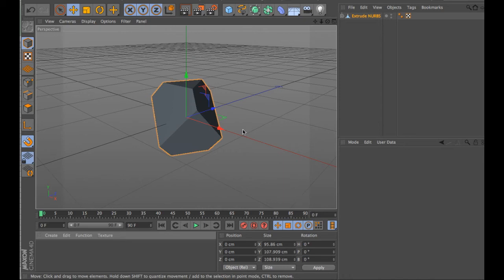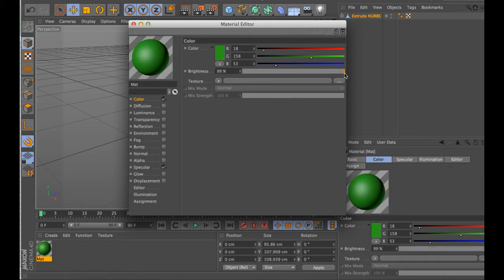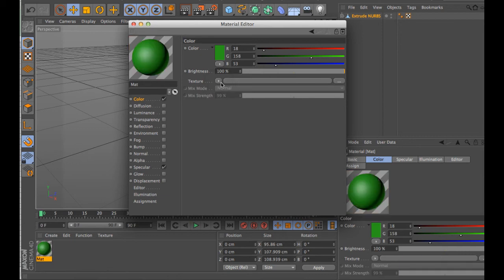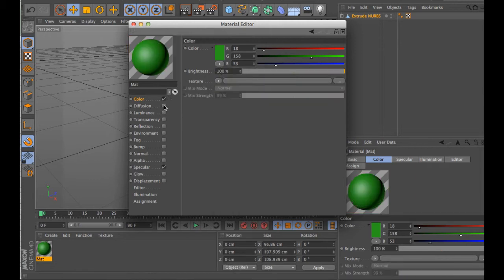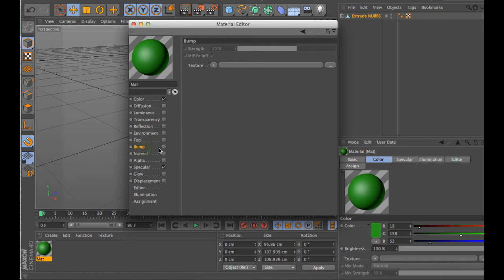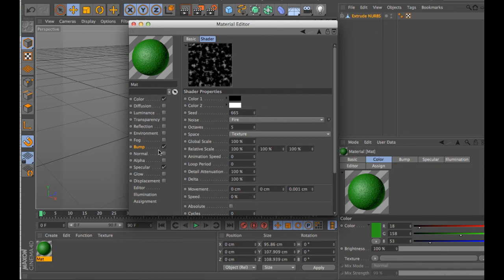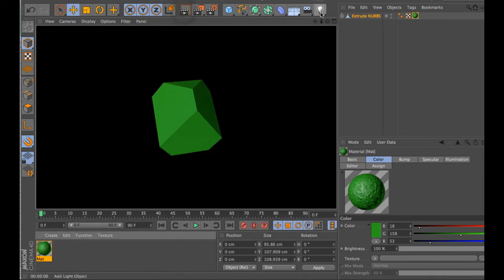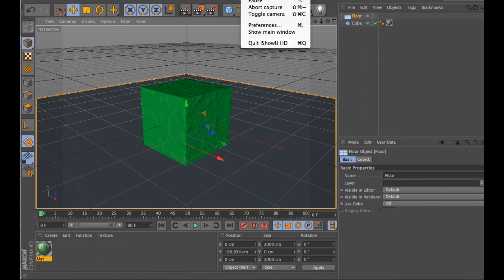Materials part 1